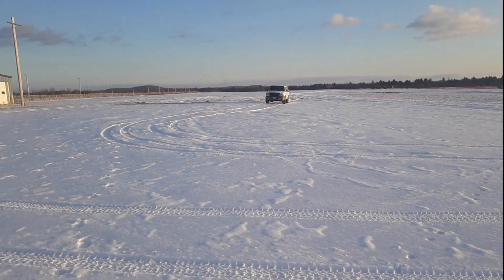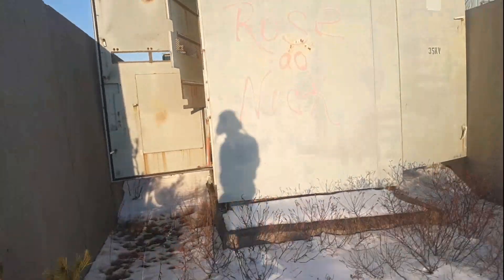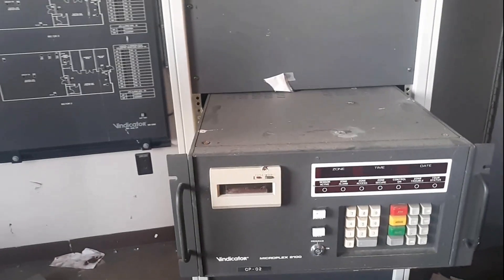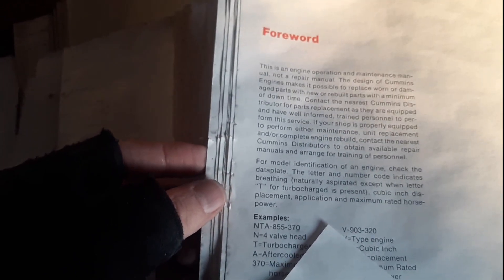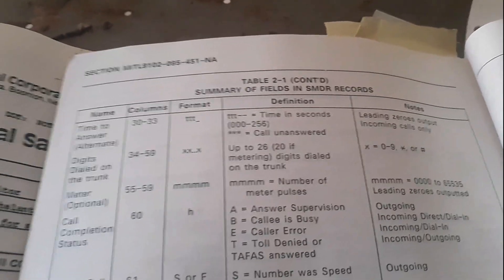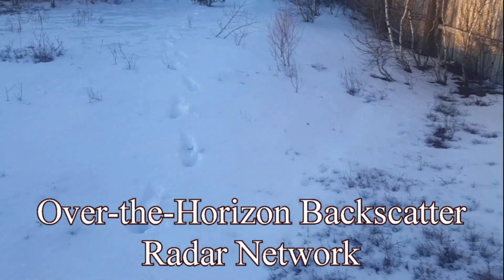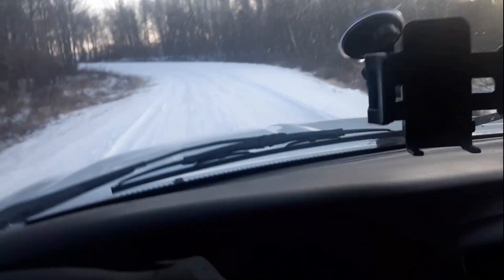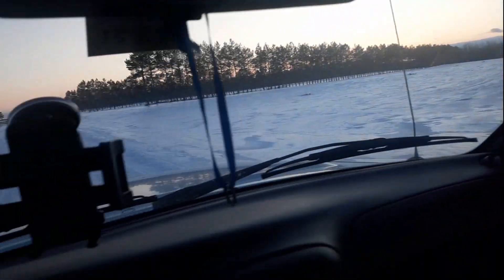Abandoned Maine: Columbia Falls Air Force Station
Out amidst vast blueberry fields in Washington County is a relic of the Cold War, an Over-the-Horizon Backscatter Radar Network station that was operated out of of Dow Air Force base in Bangor Maine. Two stations were in Maine, a sending array out in Moscow, and the receiving array in Columbia Falls. The OTH-B network was an early warning radar system designed to detect low-flying enemy aircraft. The OTH-B effectively uses the ionosphere as a mirror. When radio signals are reflected back to earth, it is possible to literally detect targets that are over the horizon. The OTH-B provided a range of up to 1,800 miles, many times that of conventional radar. With the end of the Cold War in 1991 it was used both by the National Oceanographic Administration and for drug interdiction. The facility was placed in "warm storage" in 1997 and in 2002 it was deactivated and placed in "cold storage" with equipment removed from the site.